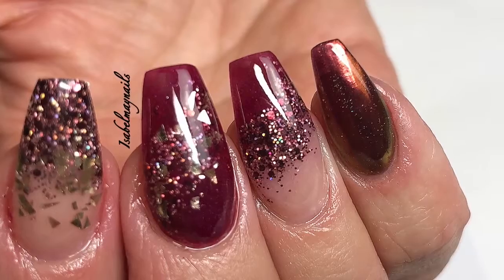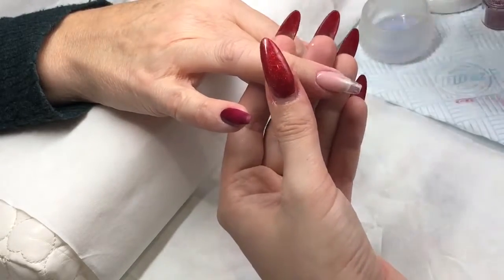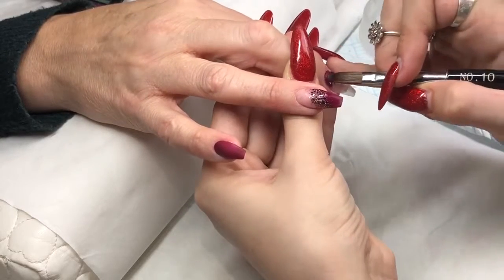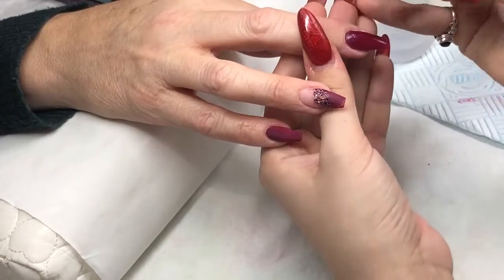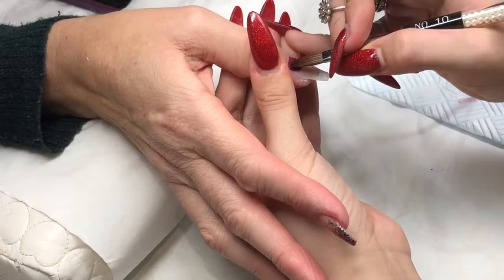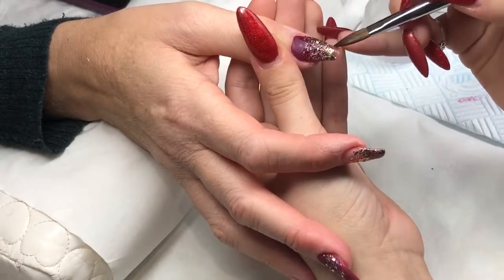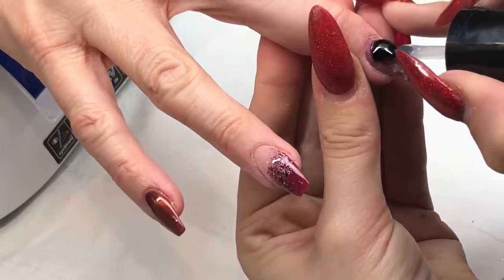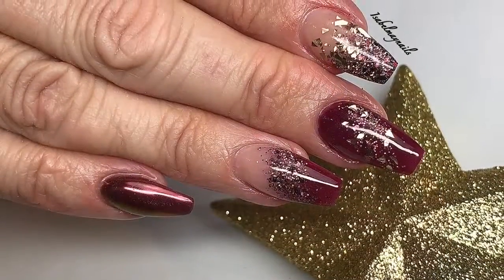Acrylic Nails Burgundy Gold Not polish